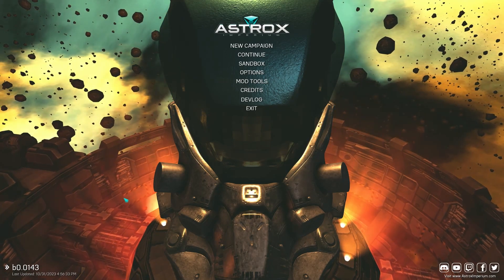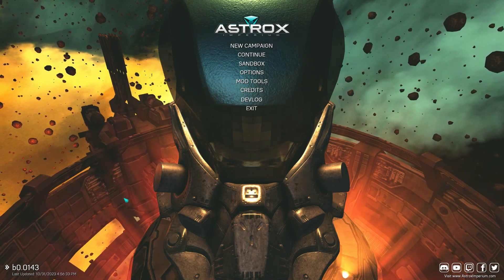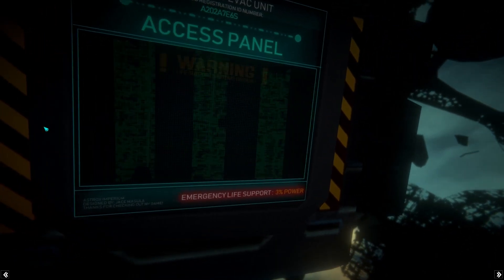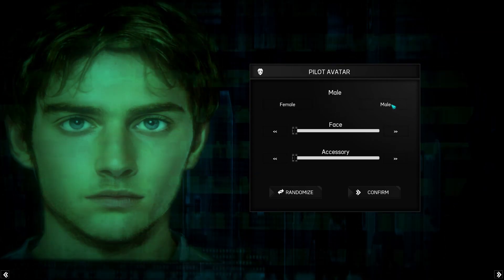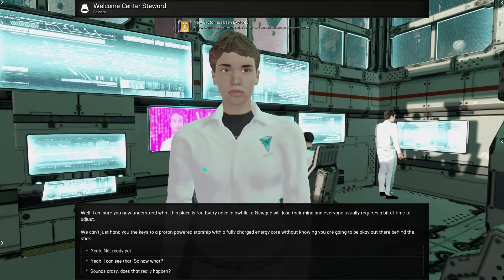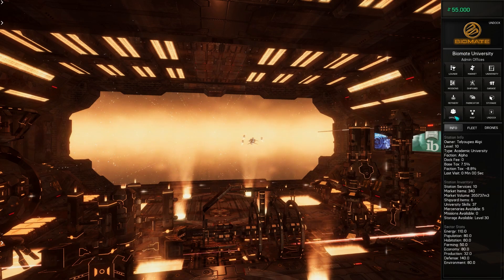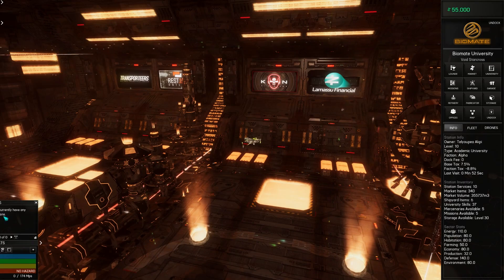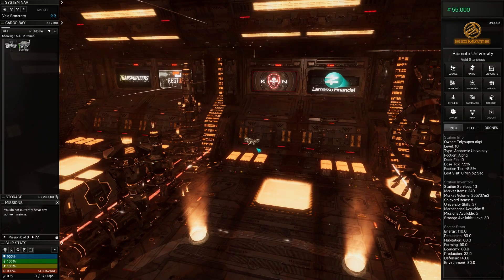Astrox Imperium Tutorial Episode 1 Getting Started - b0143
Astrox Imperium has been fondly referred to as Eve Offline.  It borrows from the hefty online game, and offers a fun single player experience.  Like Eve, it has a fairly steep learning curve.  These videos try to help soften that curve.